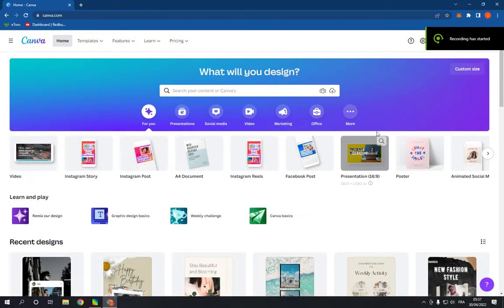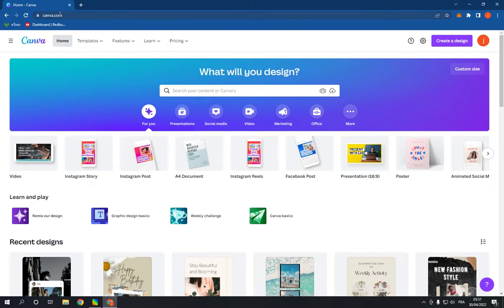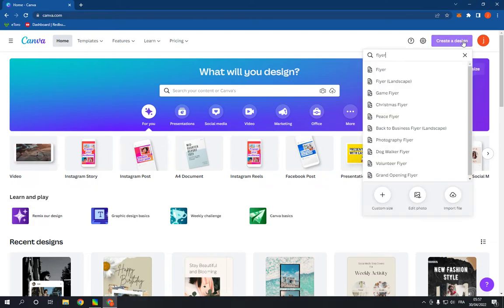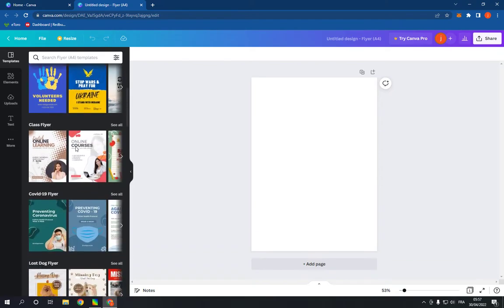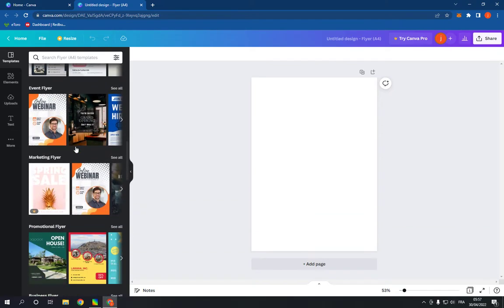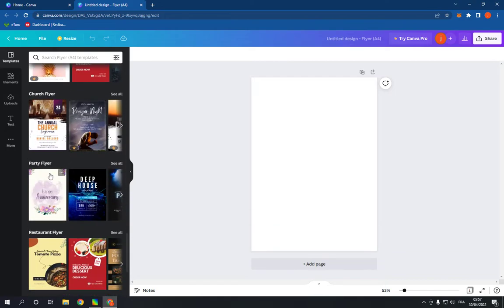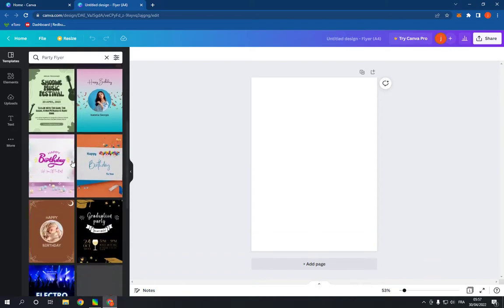How To Make And Create Party Flyer on Canva PC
in this video we discuss :